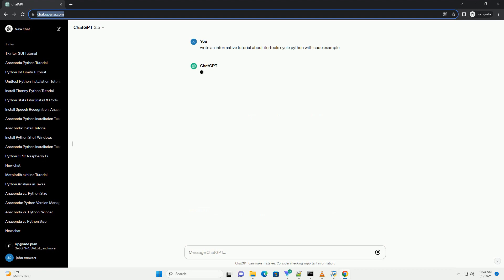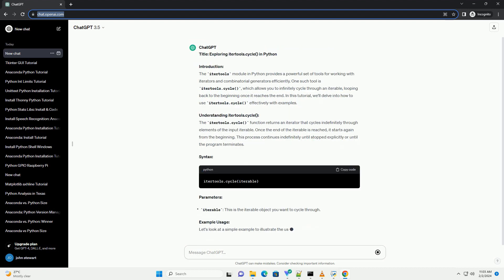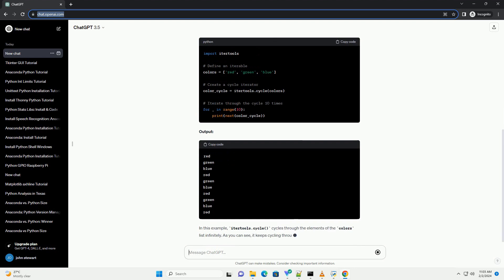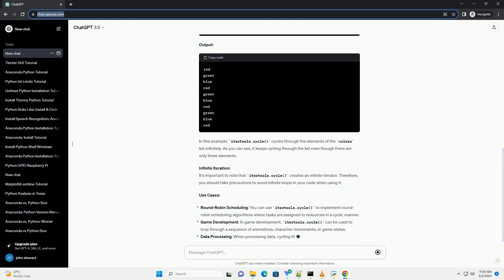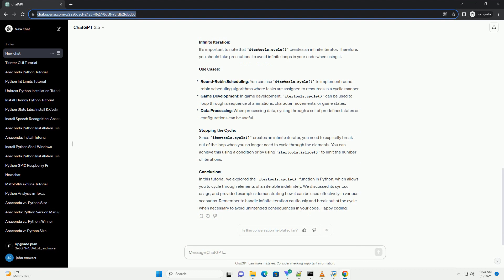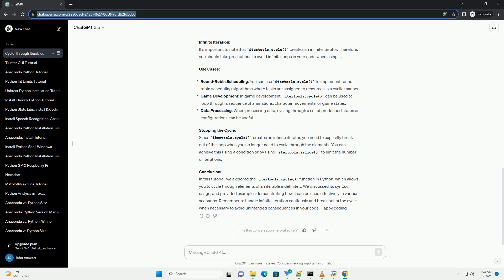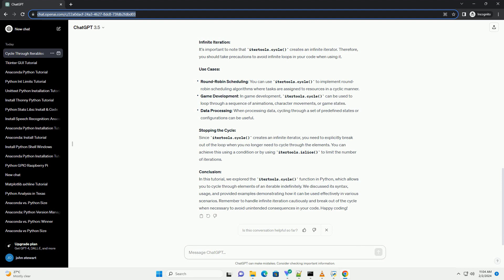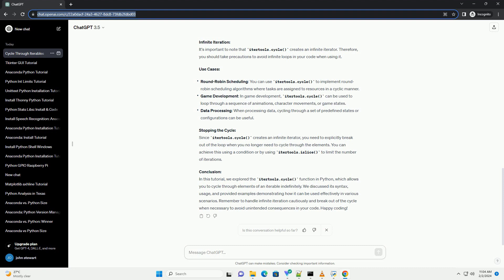itertools cycle python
title: exploring itertools.cycle() in python
introduction:
the itertools module in python provides a powerful set of tools for working with iterators and combinatorial generators efficiently. one such tool is itertools.cycle(), which allows you to infinitely cycle through an iterable, looping back to the beginning once it reaches the end. in this tutorial, we'll delve into how to use itertools.cycle() effectively with examples.
understanding itertools.cycle():
the itertools.cycle() function returns an iterator that cycles indefinitely through elements of the input iterable. once the end of the iterable is reached, it starts again from the beginning. this process continues indefinitely until stopped explicitly or until the program terminates.
syntax:
parameters:
example usage:
let's look at a simple example to illustrate the usage of itertools.cycle():
output:
in this example, itertools.cycle() cycles through the elements of the colors list infinitely. as you can see, it keeps cycling through the list even though there are only three elements.
infinite iteration:
it's important to note that itertools.cycle() creates an infinite iterator. therefore, you should take precautions to avoid infinite loops in your code when using it.
use cases:
stopping the cycle:
since itertools.cycle() creates an infinite iterator, you need to explicitly break out of the loop when you no longer need to cycle through the elements. you can achieve this using a condition or by using itertools.islice() to limit the number of iterations.
conclusion:
in this tutorial, we explored the itertools.cycle() function in python, which allows you to cycle through elements of an iterable indefinitely. we discussed its syntax, usage, and provided examples demonstrating how it can be used effectively in various scenarios. remember to handle infinite iteration cautiously and break out of the cycle when necessary to avoid unintended consequences in your code. happy coding!

python cycle function
python cycle colors
python cycle through files in folder
python cycler
python cycle list

Related videos on our channel:
python cycle function
python cycle colors
python cycler
python cycle list
python cycle detection
python cycle through dictionary
python cycle
python cycle iterator
python cycle through list
python itertools combinations
python itertools reduce
python itertools chunk
python itertools batch
python itertools groupby example
python itertools flatten
python itertools zip
python itertools all combinations